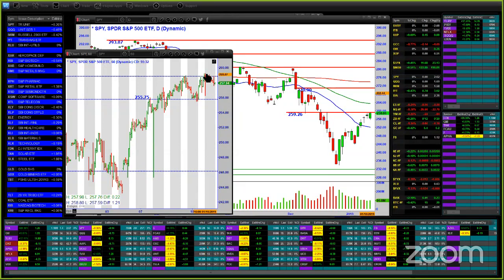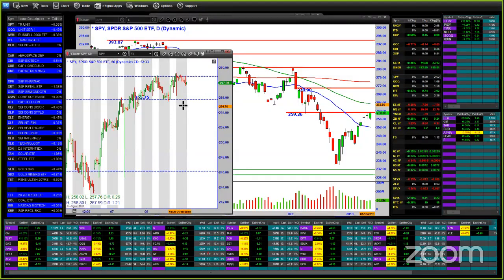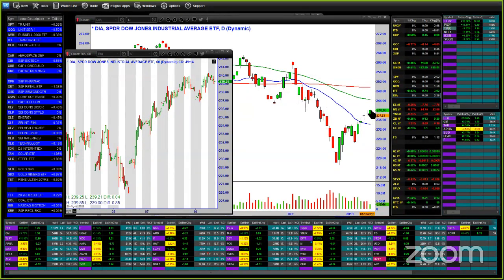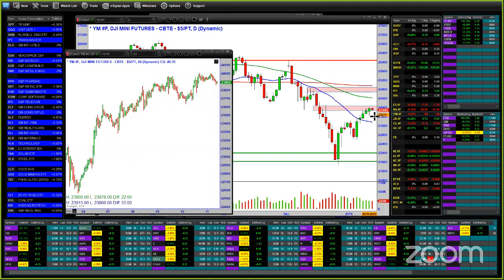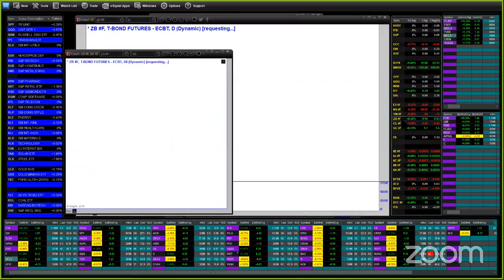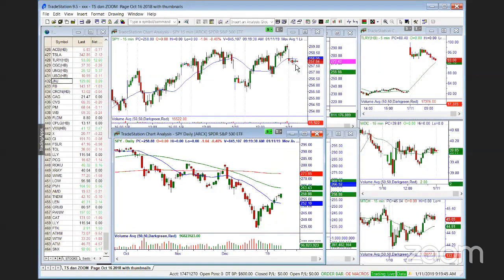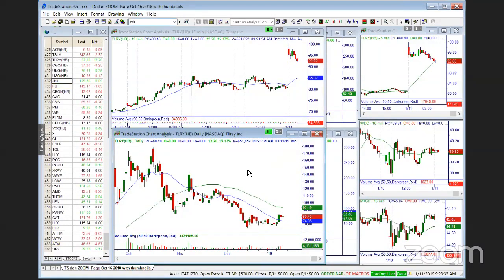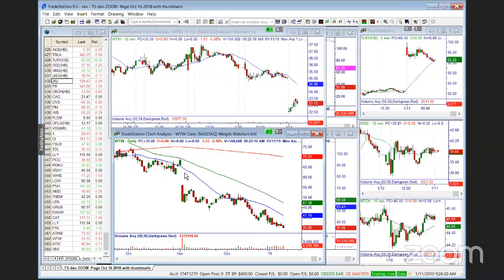Are Bulls Giving Up or Next Push Higher - MasterTrader.com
The SPY is at the perfect resistance area to roll over, and our overbought market internals support downside soon.  Is today’s gap down the start of the turn?   Listen to our game plan for what unravels, plus our best gap trading opportunities.

Peer over the shoulder of Master Trader’s Greg Capra during his daily pre-market review in the Master Trader Green Room for a detailed market review and “game plan” for the day.

Greg also gives valuable lessons on technical analysis and trading in each review – a must see!

For a free 3-day complimentary access to the Master Trader Green Room, please go

We approach the markets each day using the Master Trader Method (MTM) to enter planned trades, look for new opportunity, and manage open trades.

Although faced with different setups daily, we apply our honed skills as a commercial pilot or professional poker player would. With a Plan that you can learn too.

For a free 3-day access to the Master Trader Green Room, sign up

Learn Master Trader Swing Trading strategies to profits over a few days to weeks,

Access the Program that puts you on the Master Trader Income Path,